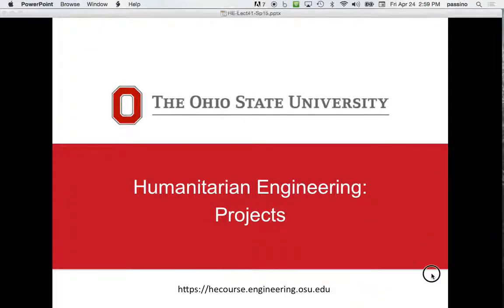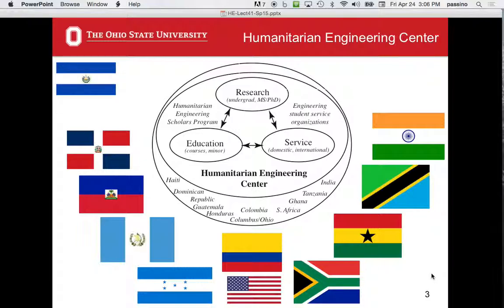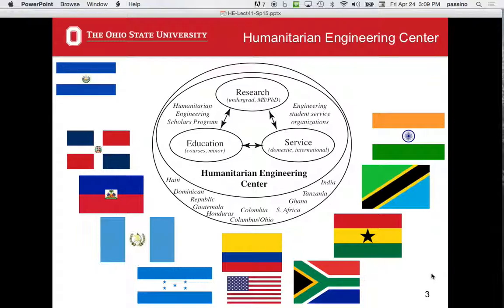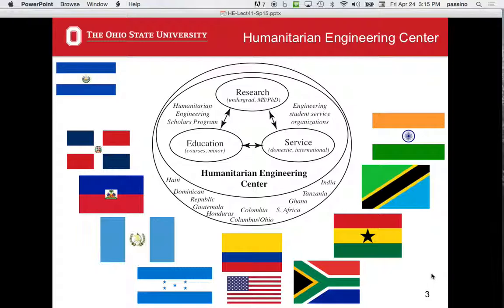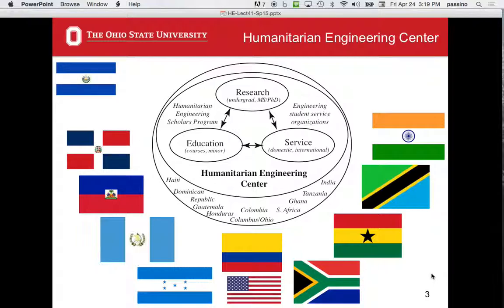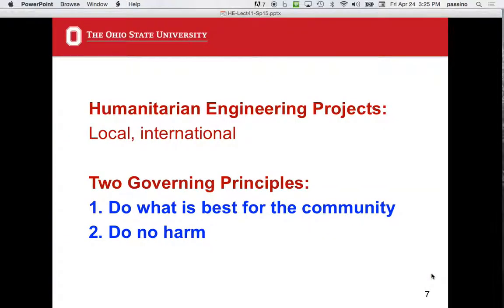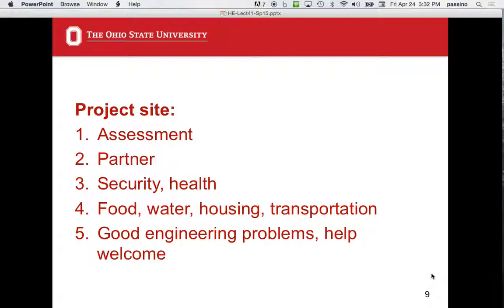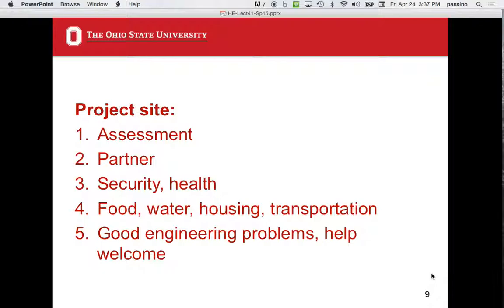Humanitarian Engineering, Lecture 41